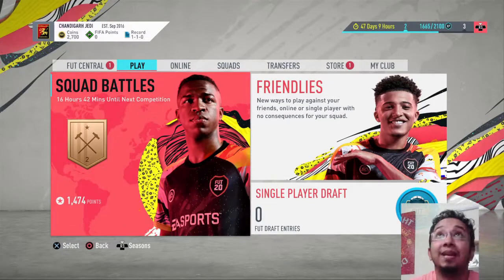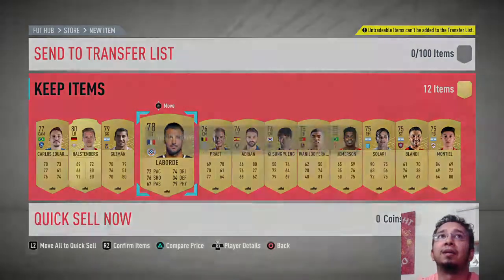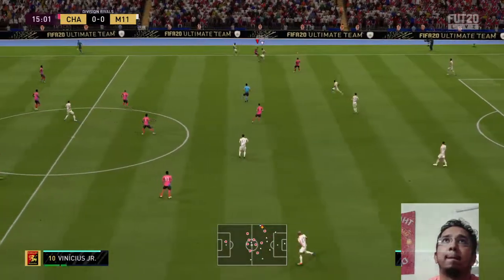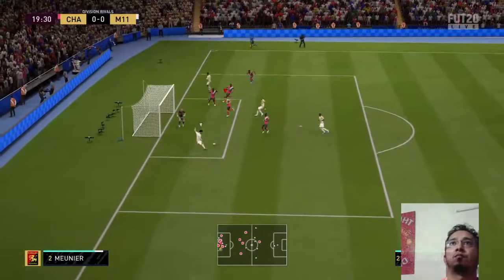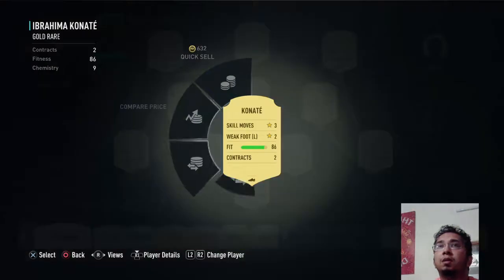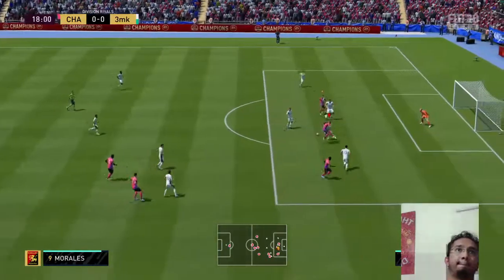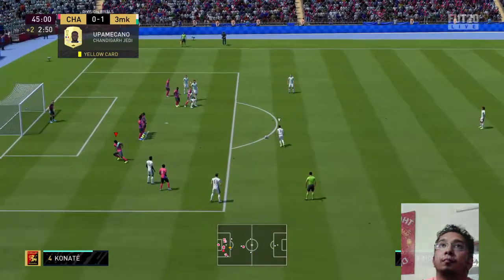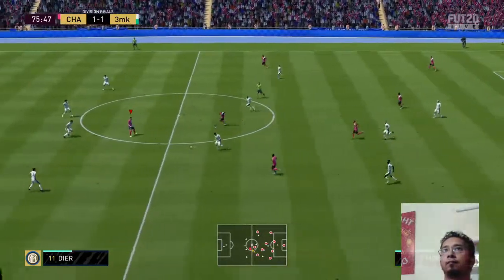FIFA 20 ULTIMATE TEAM : CHANDIGARH FC DIVISION RIVALS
PS4 FIFA 20 GAMEPLAY FROM INDIA..